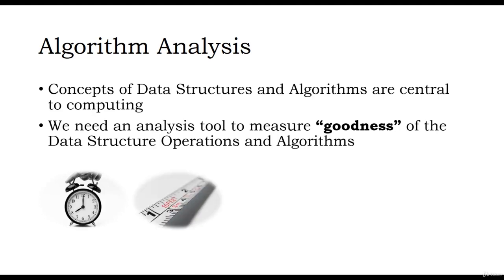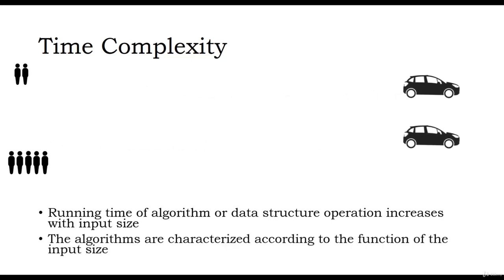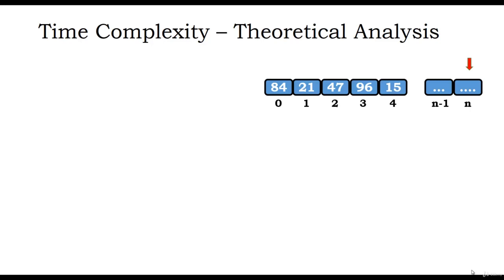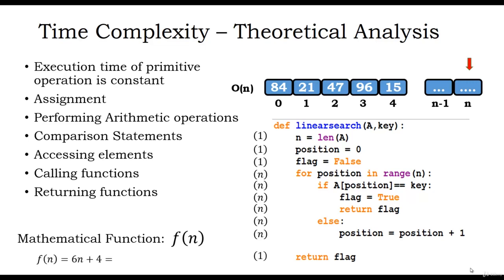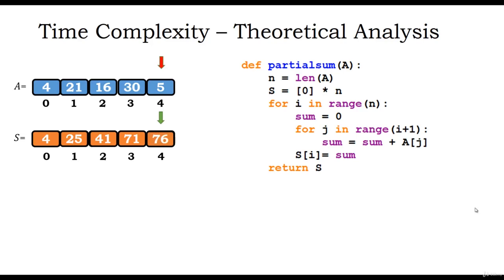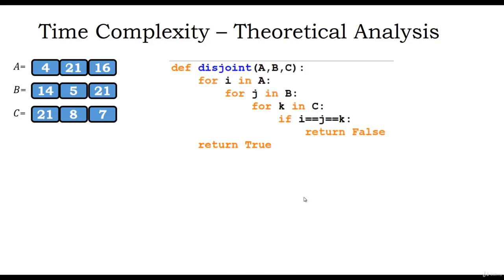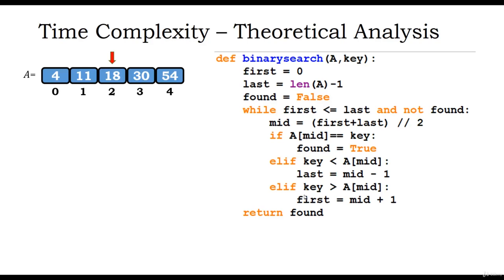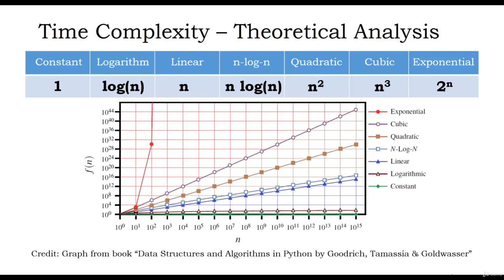1 Algorithm Analysis Time and Space Complexity